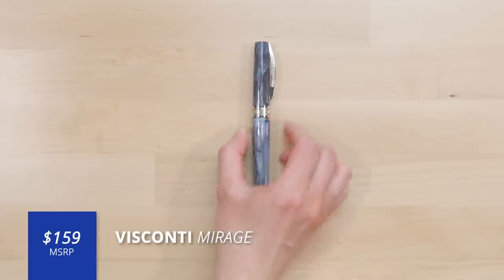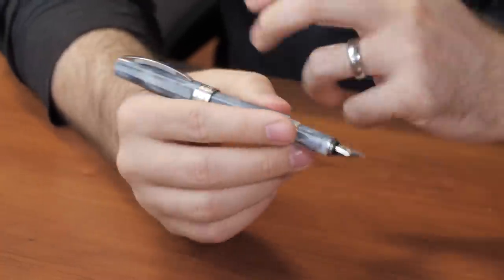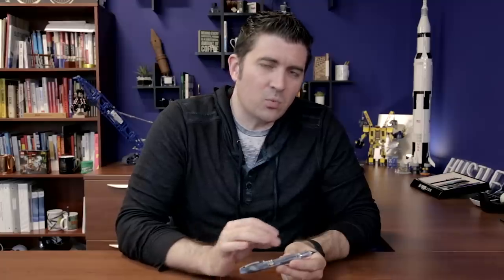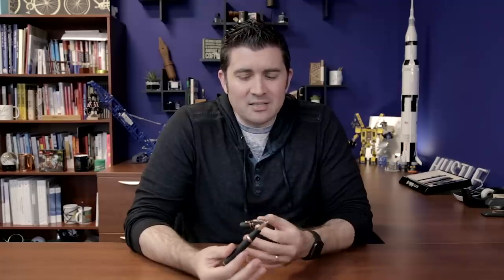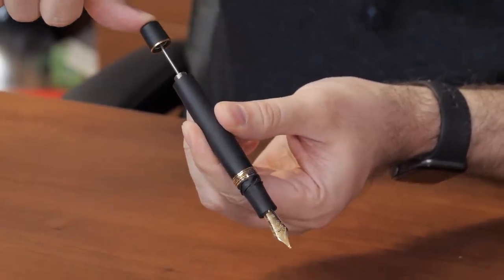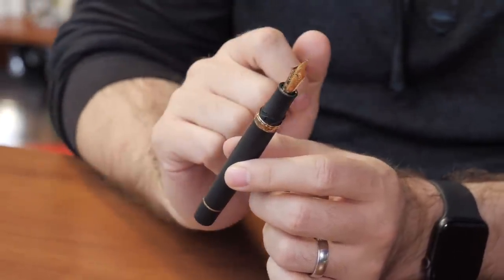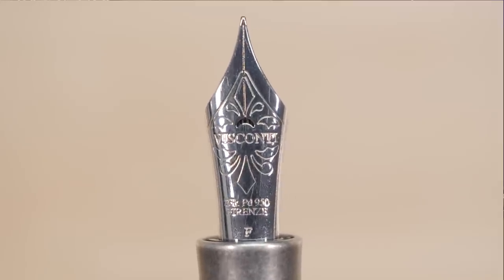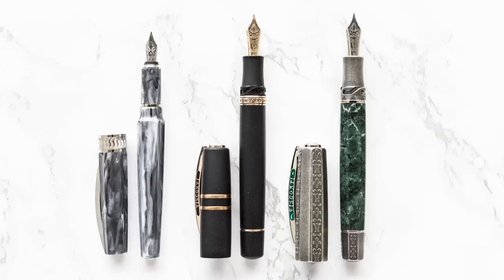Is It Worth It? $2000+ Fountain Pen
Visconti is an iconic fountain pen brand & is on many wishlists, but is it enough to go for an introductory-level Visconti just to try out the brand? Or should you really save up and get that grail pen? This video explores Visconti at various price points to see if it's really worth it to go big!